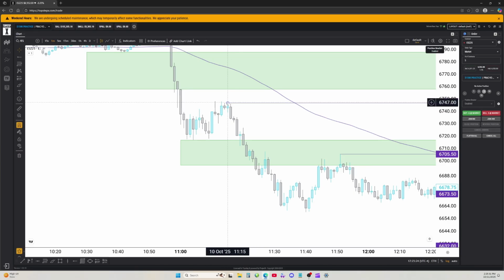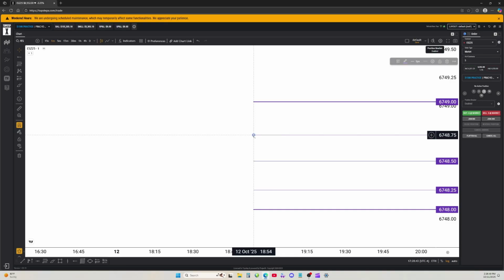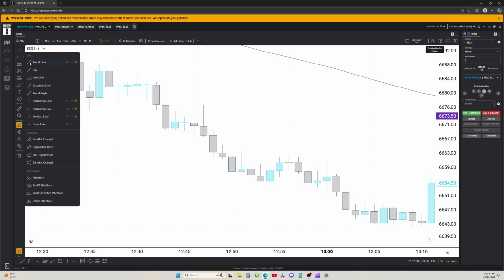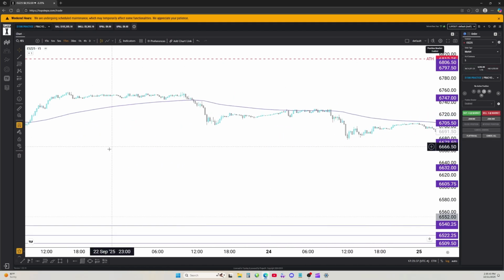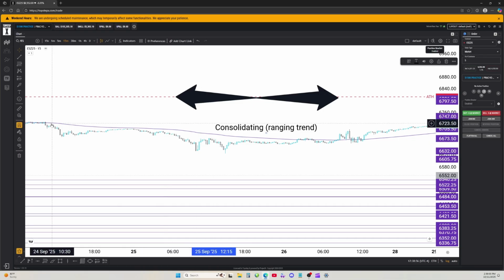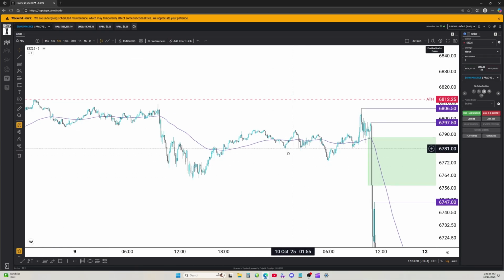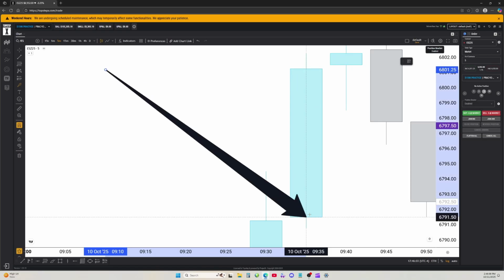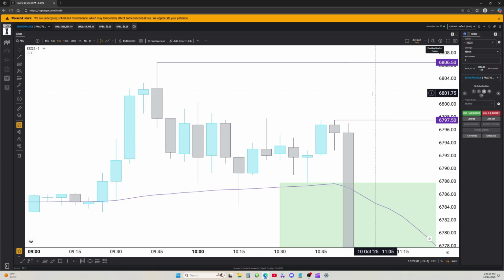Little Futures Refresh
Tick, Point, price of the movements, trends, candles. Quick refresh of basics. Good to remember and I hope this helps. All praise to God. Christ is King!